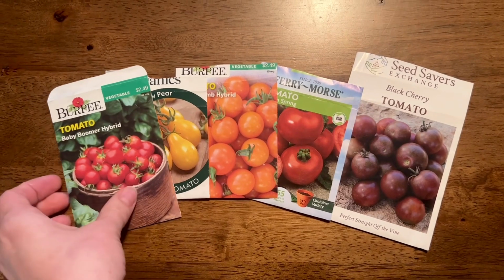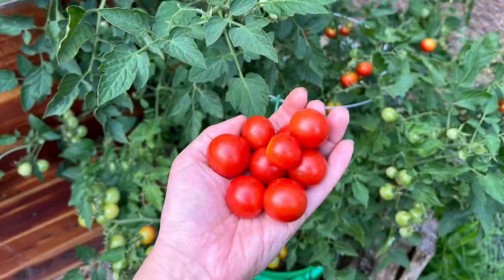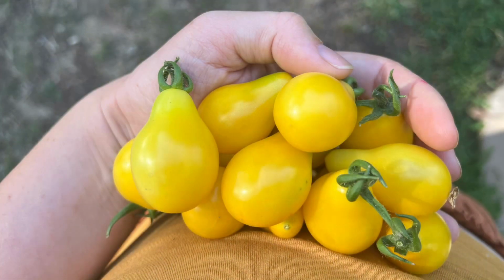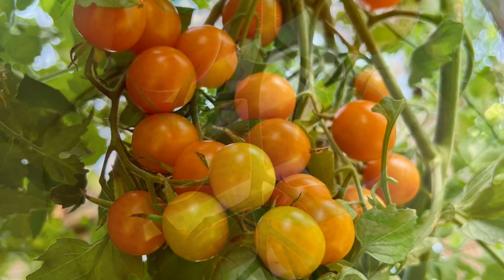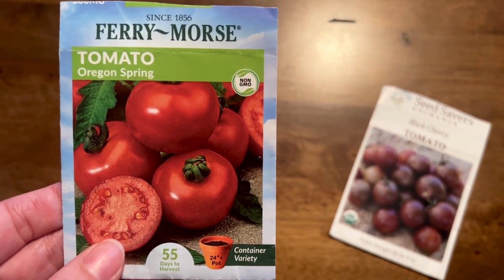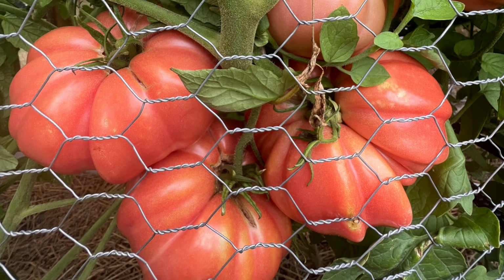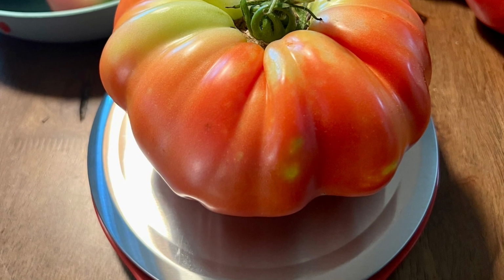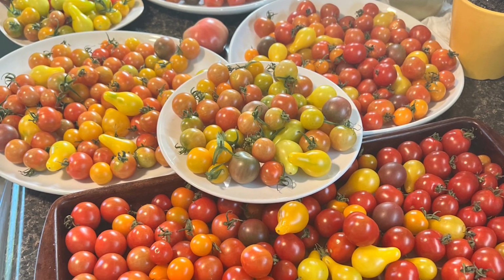Tomatoes of 2022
Here are the tomato varieties I grew last year (2022). I planted 6 different varieties, both determinate and indeterminate.